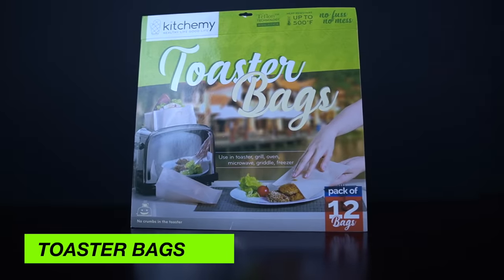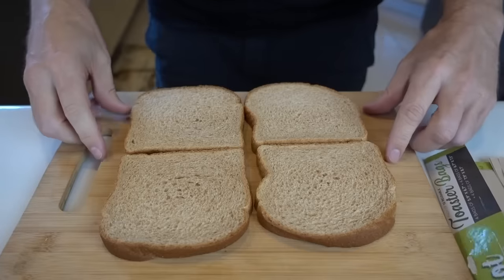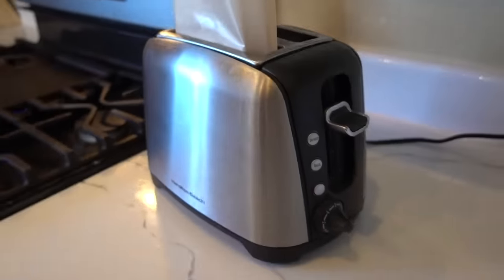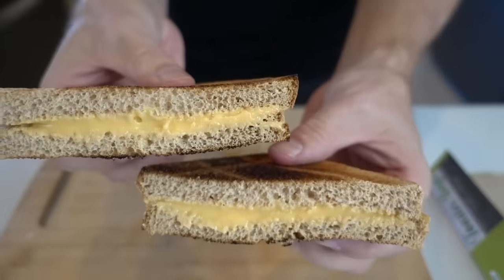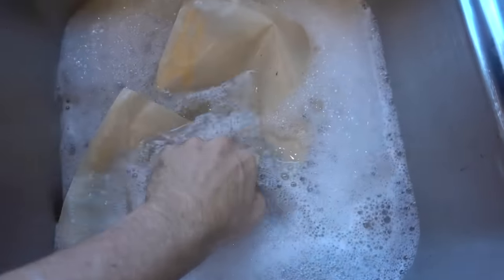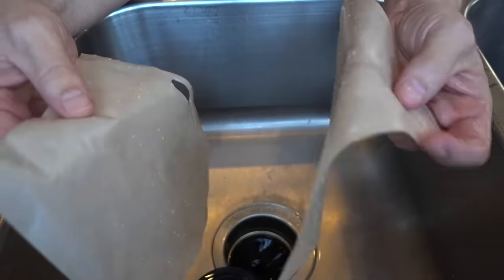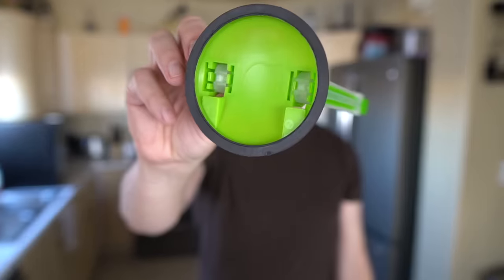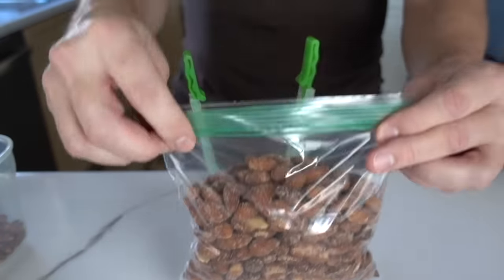3 Simple Kitchen Gadgets That Surprisingly Work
Today I'm testing out three kitchen gadgets that fared better than I expected. They are a baggie holder, toaster bags, and Total Rack.

• Toaster Bags: I bought these but they may not be available.
• Toaster Bags 2: These are cheaper and more popular
• Baggie Holder
• A similar, cheaper rack that doesn't expand

MUSIC
"Feel Good" by Andre Aguado
"Somewhere Out There" by Daxten
"Soulsearching" by Sum Wave
"Granite Stone (Instrumental Version)" by Daxten

0:00 Introduction
0:28 Toaster Bags
5:44 Bag Holder
10:07 Total Rack
12:11 Final Thoughts